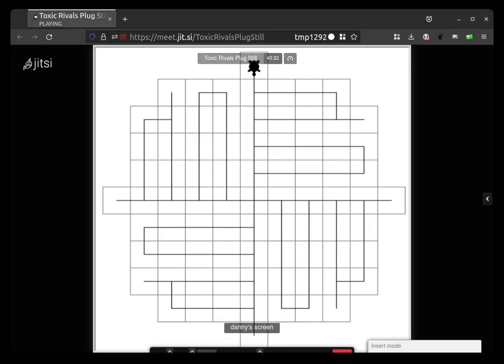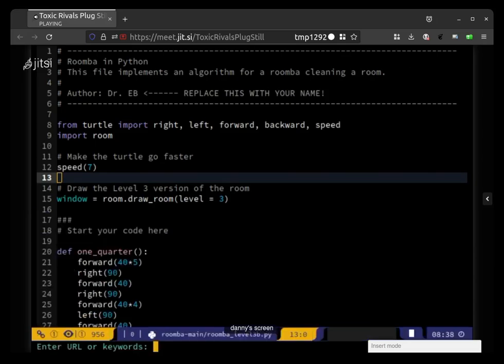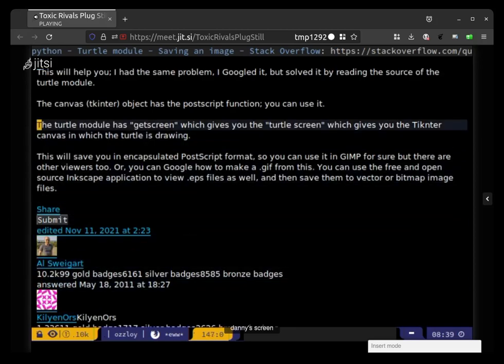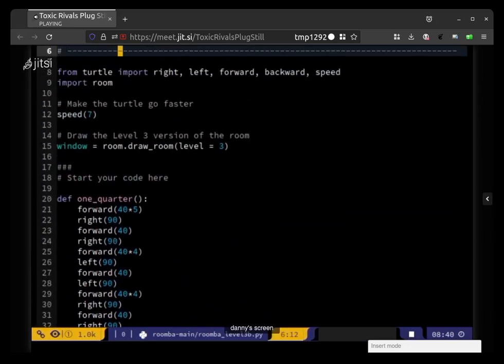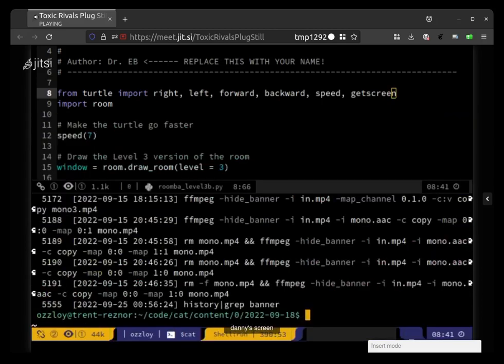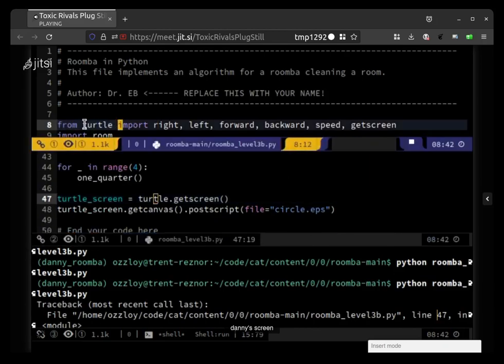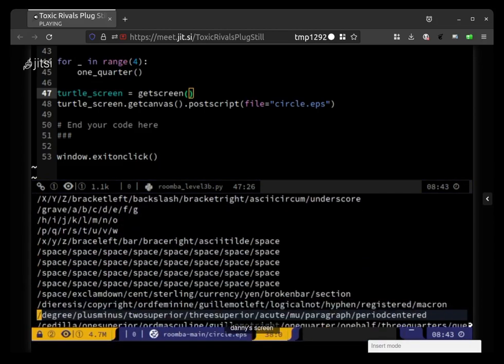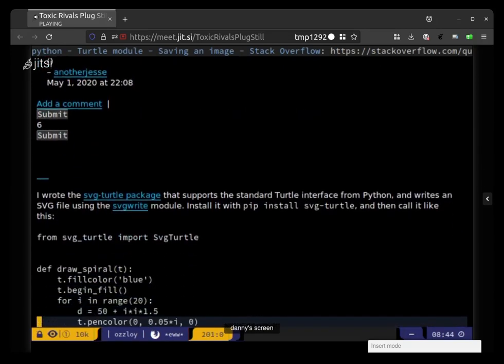2022 09 25 08 00 01 3 save turtle to eps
M-x eww ENTER url-or-search-terms   to browse the web within emacs
sometimes programming is about solving non-logic problems